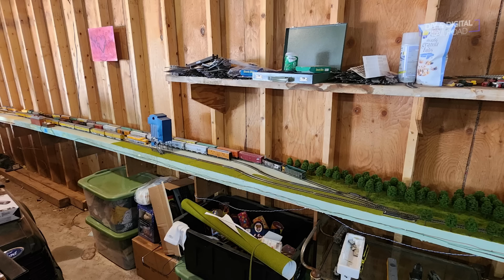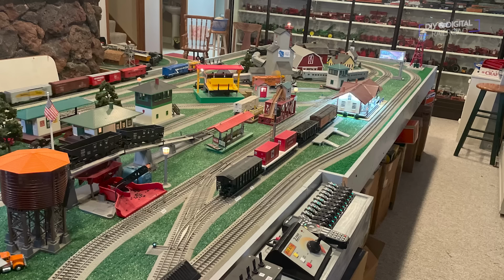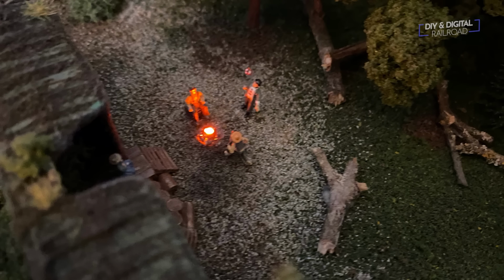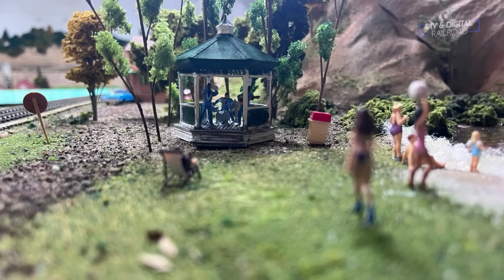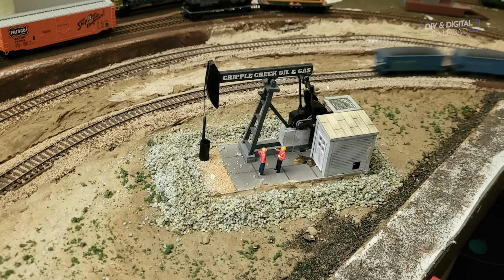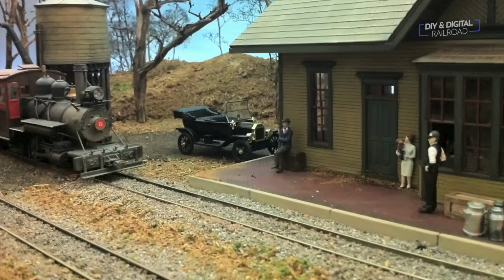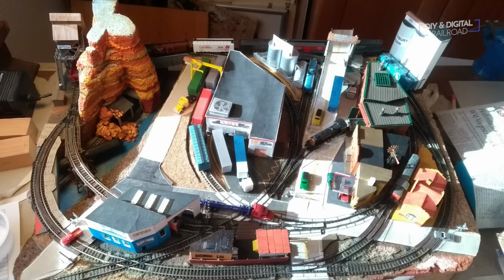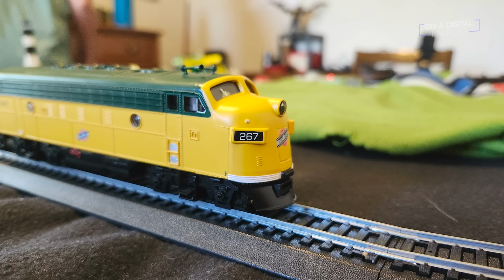These Viewer Model Railroads are STUNNING